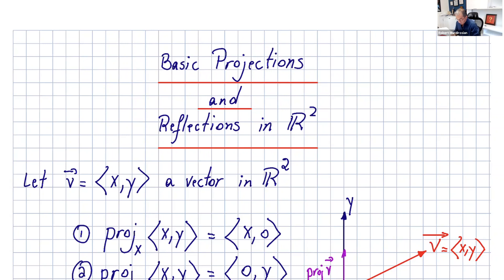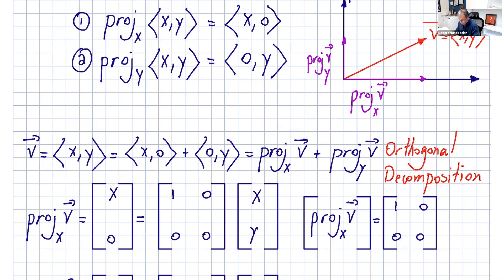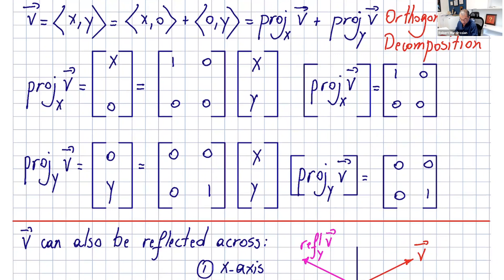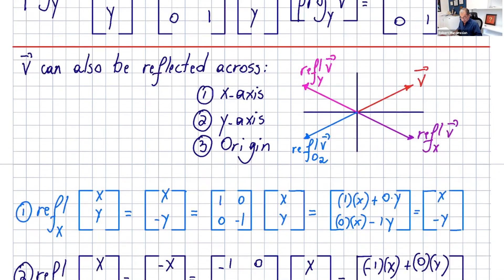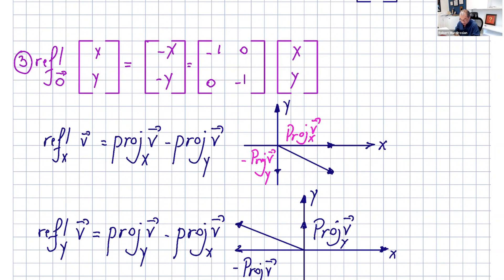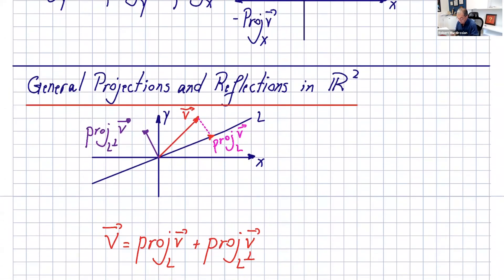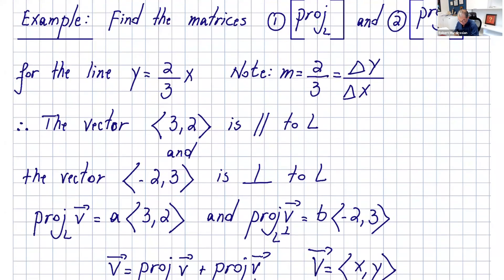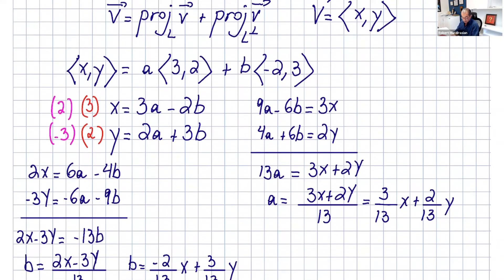BASIC PROJECTIONS AND REFLECTIONS IN R2